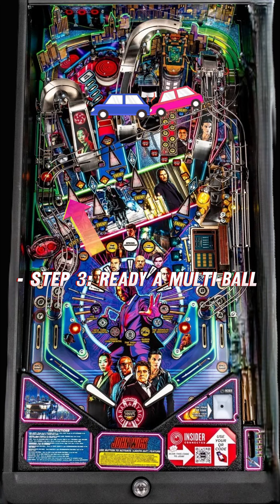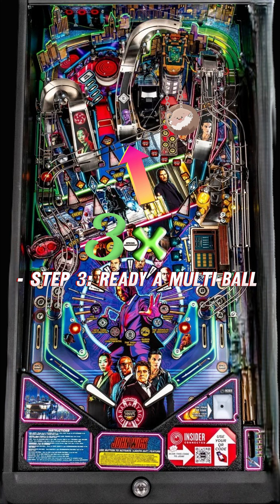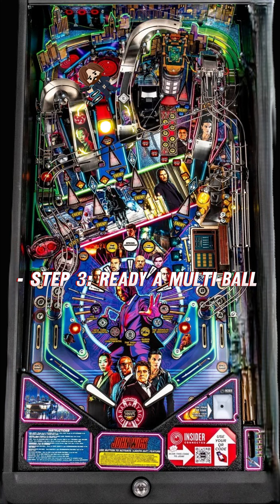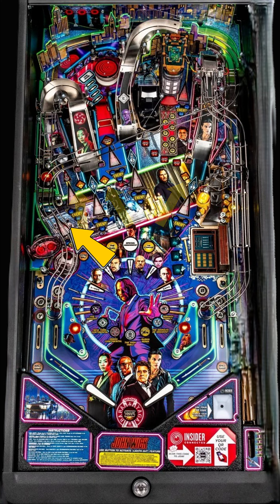John Wick 1 Minute Pinball Tutorial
Stern John Wick Pinball Quick Tutorial

1st tutorial, be kind. Please leave your comments on what you'd like to see next!